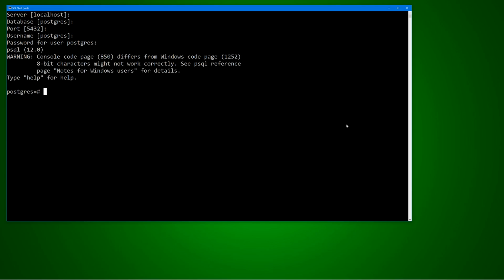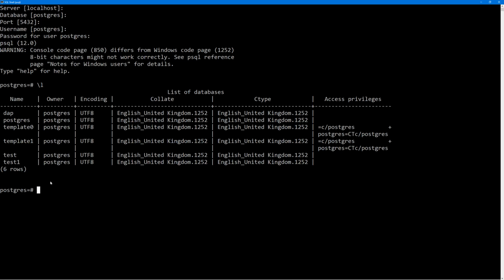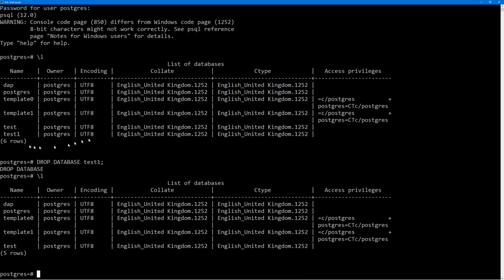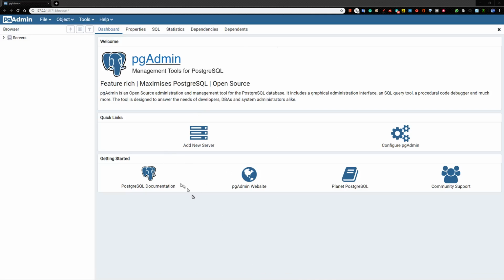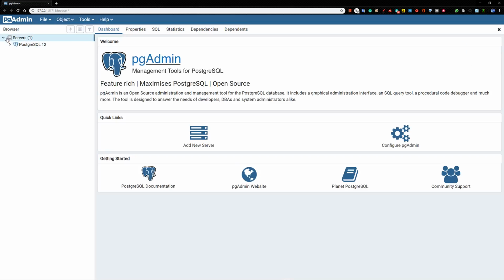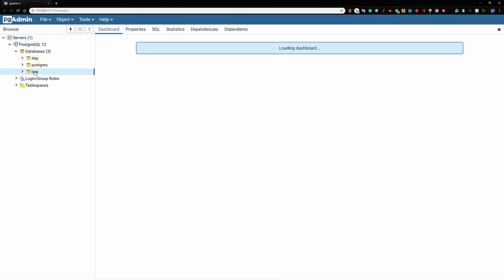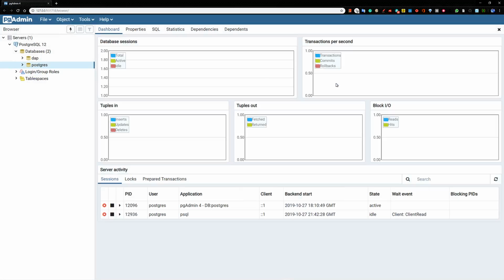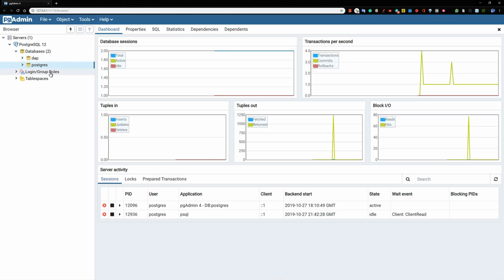005 - PostgreSQL - DROP DATABASE in the PostgreSQL using SQl Shell and pgAdmin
This is a PostgreSQL tutorial for all levels i.e. beginners, intermediate and expert learners with lots of practical examples, exercises, and followed by projects!

The course is suitable for anyone interested in Data Analytics with PostgreSQL.